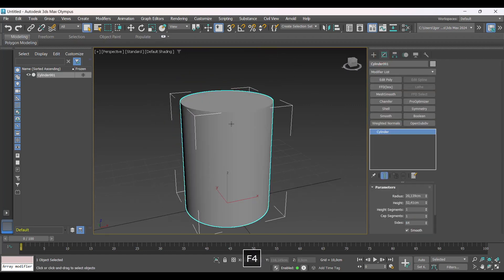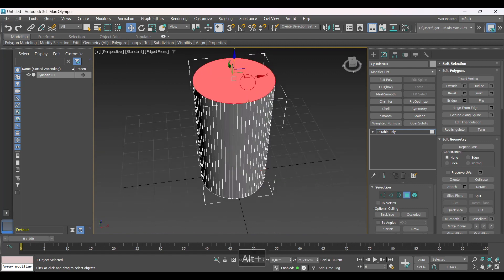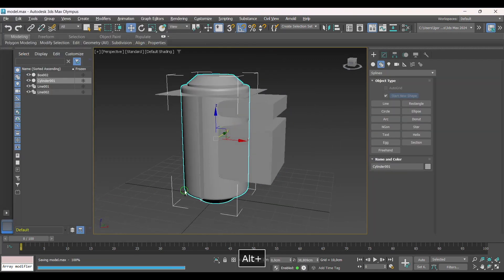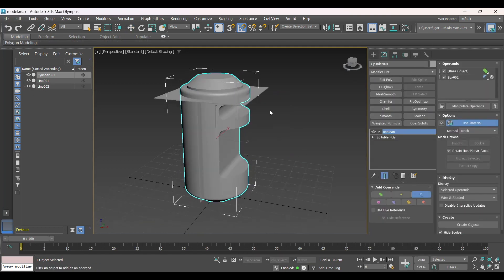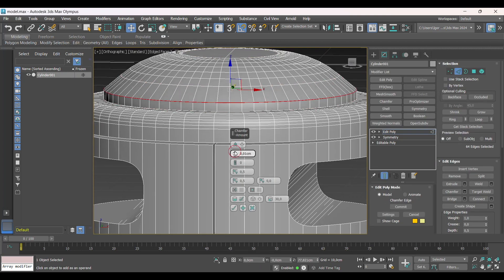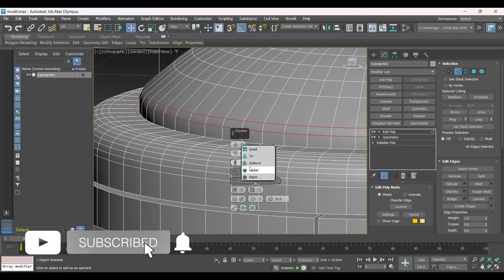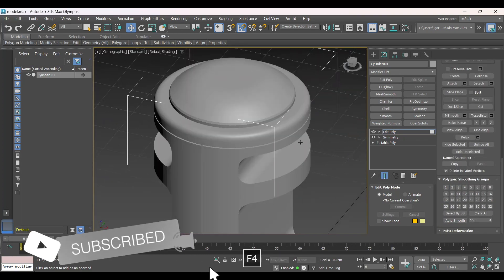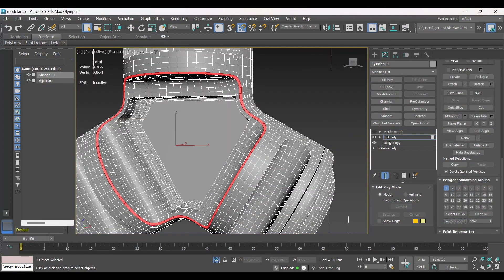Hard Surface Modeling In 3ds Max 2024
. Hi guys, in today's video. Let's demonstrate the new 3ds max 2024 Boolean.
Today we will see how much better the boolean system of the new 3ds max is and how much more functional it is